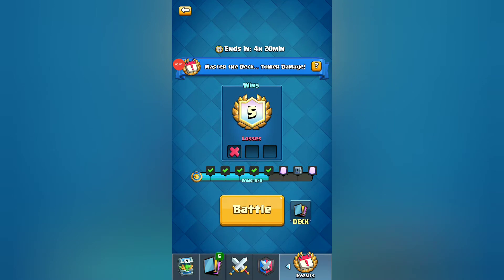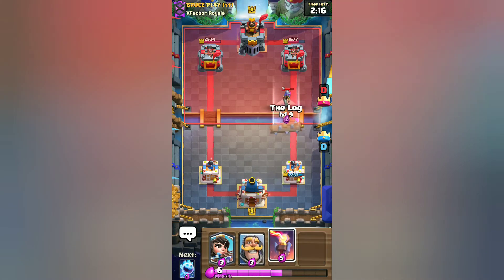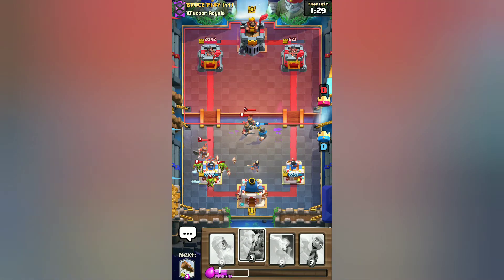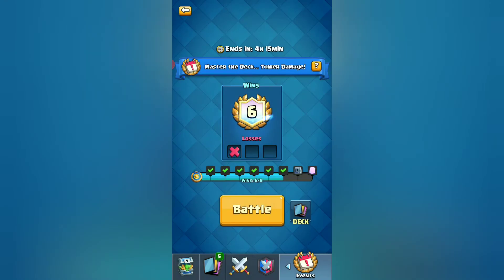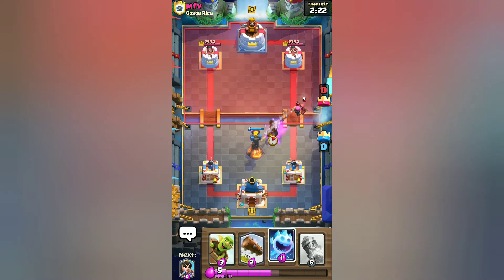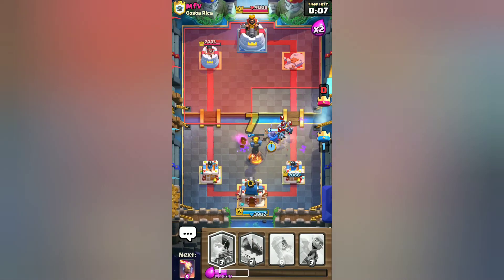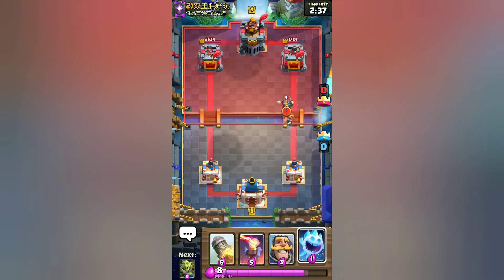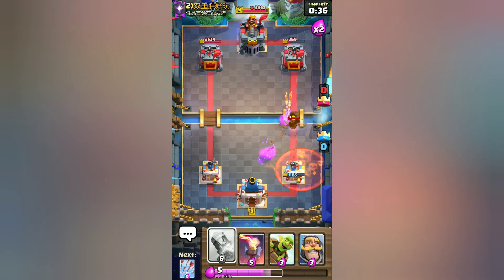Spell Bait=Overpowered (free mouse giveaway)